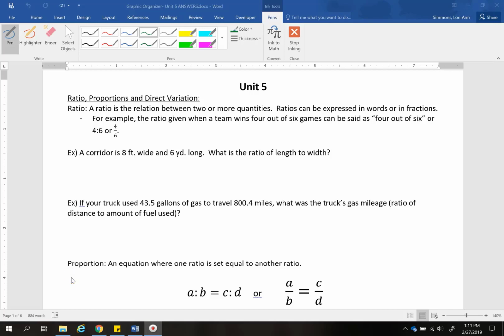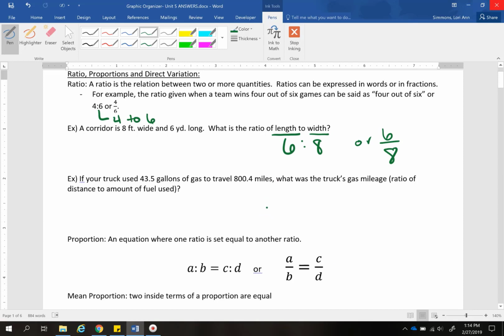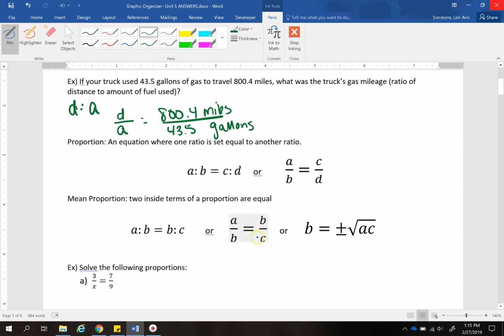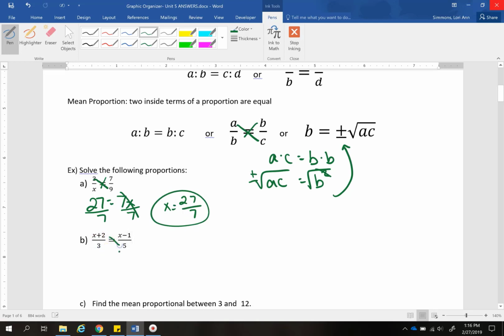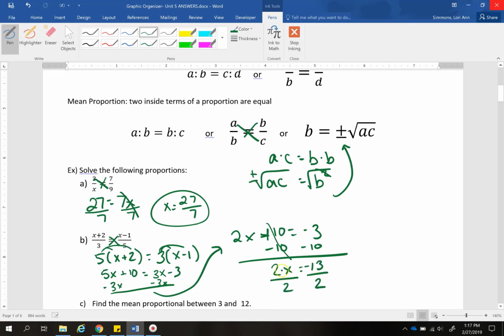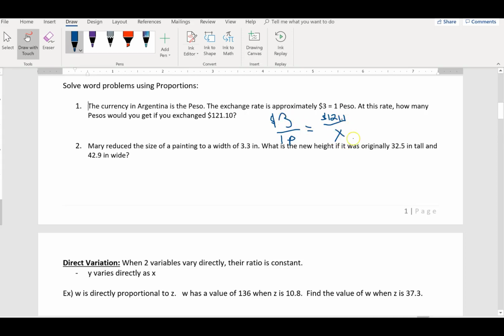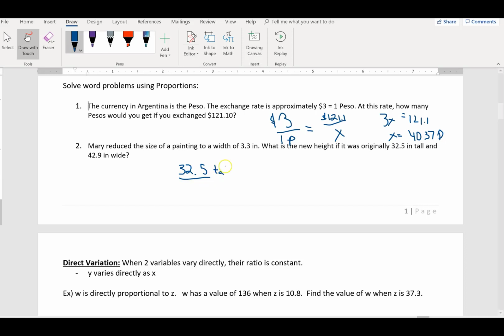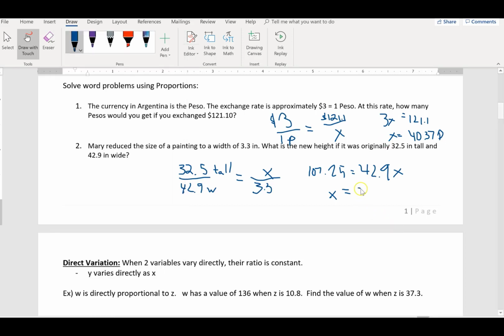Proportions and Ratios